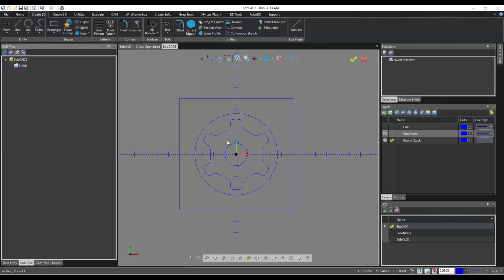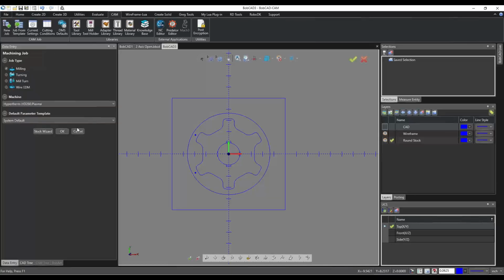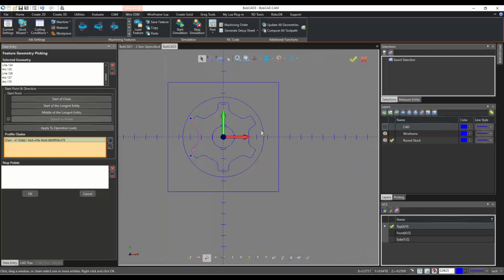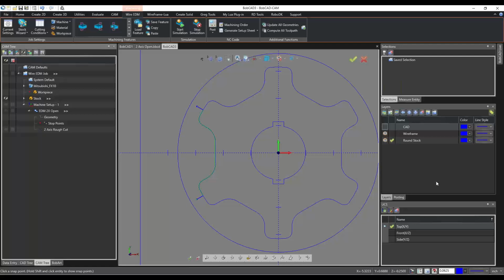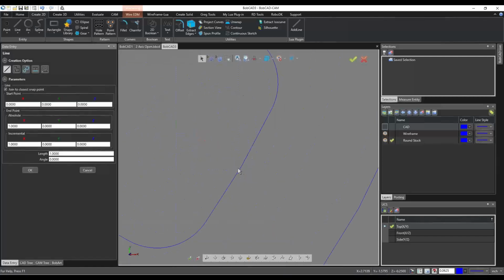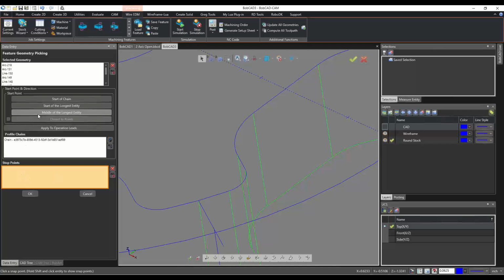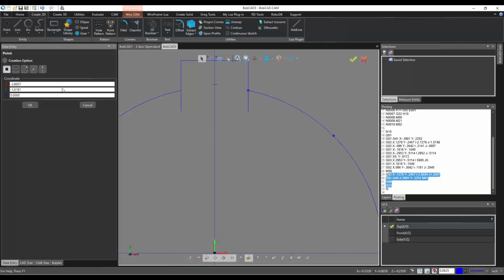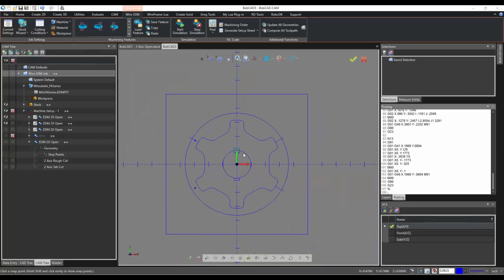BobCAD CAM V34 | 2 Axis Wire EDM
Training event from  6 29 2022

New people, equipment, or projects?  Get ahead of the learning curve with ongoing CAD-CAM training by BobCAD-CAM.

Weekly training, just one of the perks of membership.